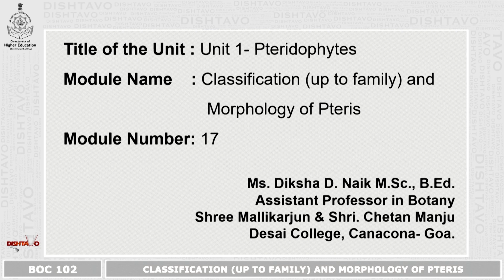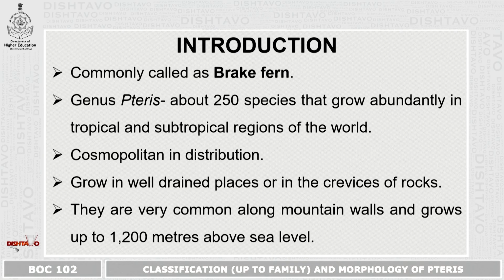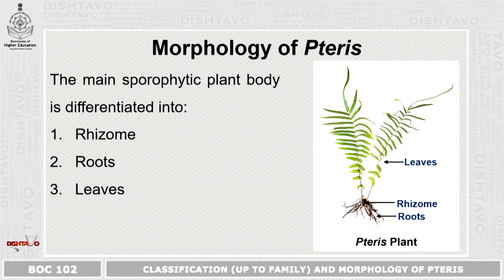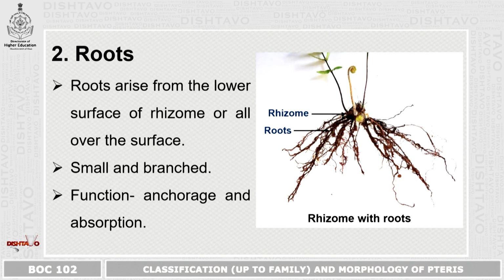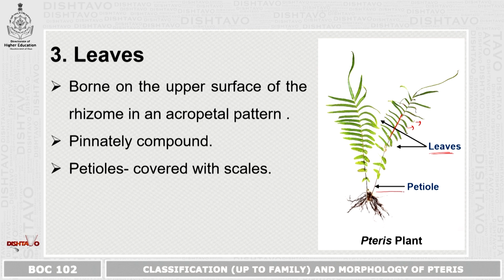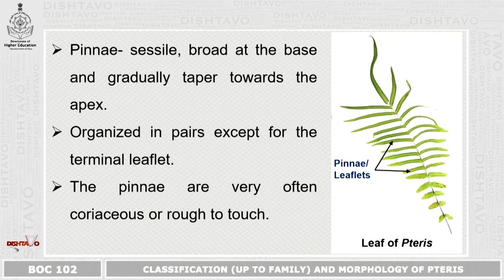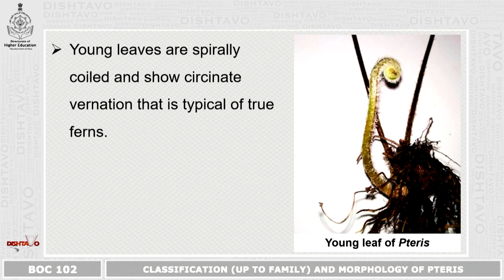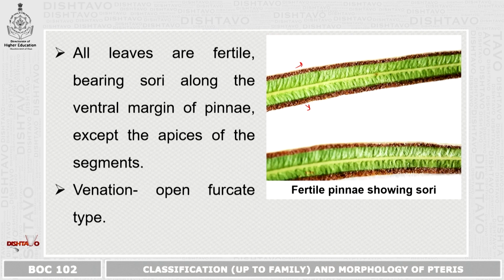17 || BOC 102 || Pteridophytes || Classification (up to family) and Morphology of Pteris